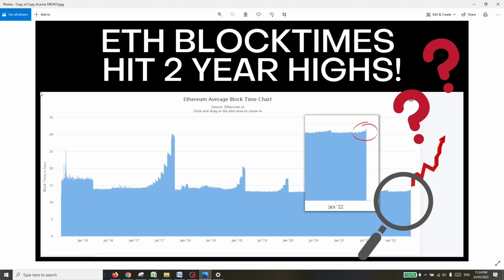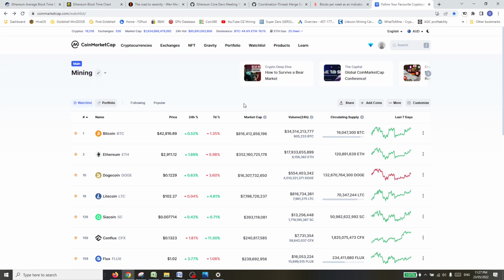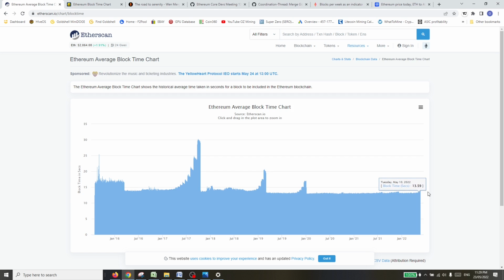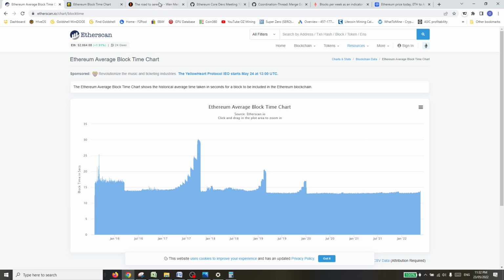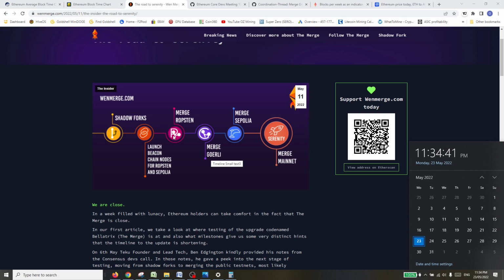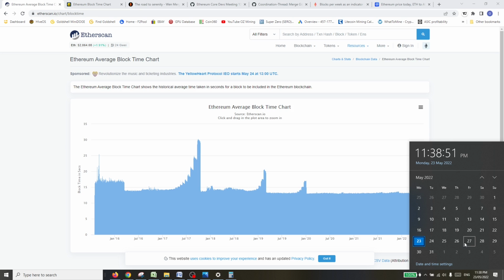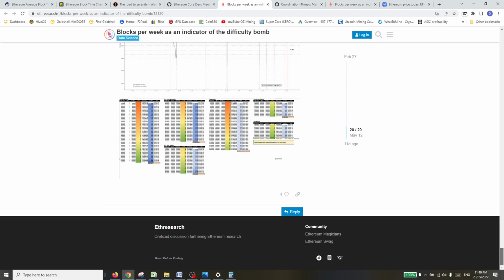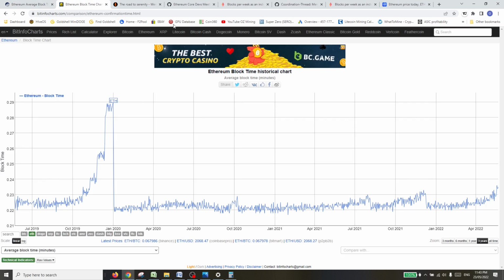BREAKING NEWS! ⚠ ETHEREUM AVERAGE BLOCKTIMES HIT 2 YEAR HIGH! MINING PROFITS TO SUFFER?😂 GIVEAWAY! 😃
If you're watching the daily average block times closely on etherscan.io like me you'll have seen we are hitting new highs (almost 14 seconds) and with no difficulty bomb 💣 defusal/extension in sight we could be about to hit the cliff = network slowdown, less blocks, less rewards, less profits!

⚡ Lets have a closer look in this video plus hopefully we get some good news on this weeks Dev call (27/05) ⚡
Also OZ MINING is doing a GIVEAWAY - If we hit 1000 subs by 8th June (date of Ropstein testnet merge) we'll do 3 giveaways to 3 randomly selected subscribers.

OZ Mining
⏩RTX 3060tis
⏩HIVEOS Referral
📼 𝐕𝐈𝐃𝐄𝐎 𝐂𝐎𝐍𝐓𝐄𝐍𝐓
00:00 Intro
00:25 Please like/subscribe!
01:14 ETH Ave. block times - etherscan.io
03:08 ETH Price chart last 12 months
07:24 ETH Merge roadmap - wenmerge.com
11:02 Bomb used to protect against rouge forks?
12:45 Dev Call 27/05 Agenda - github
13:15 Difficulty bomb
15:50 Wrap up
17:07 Giveaway!!!